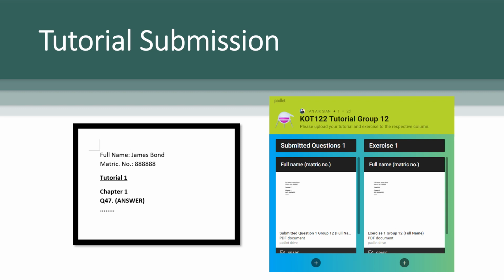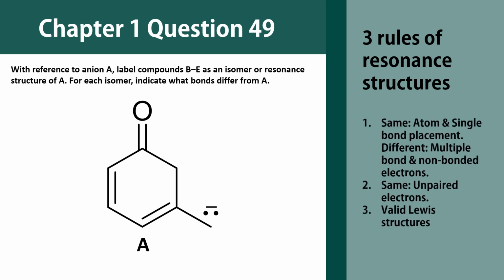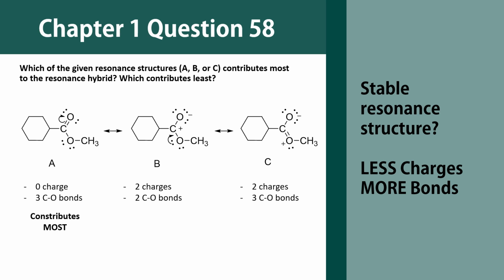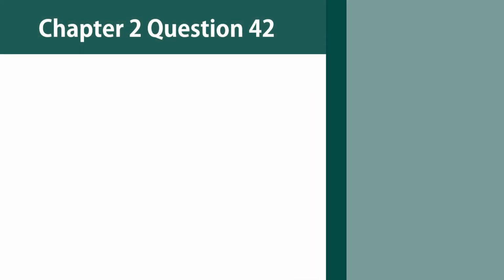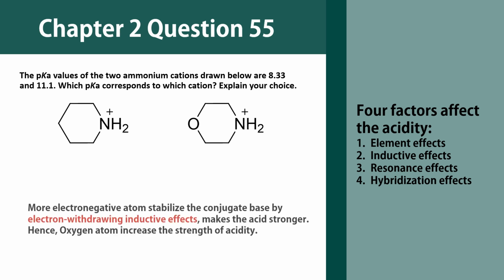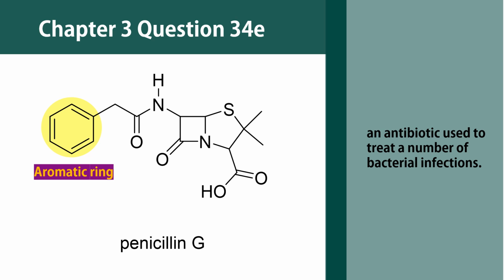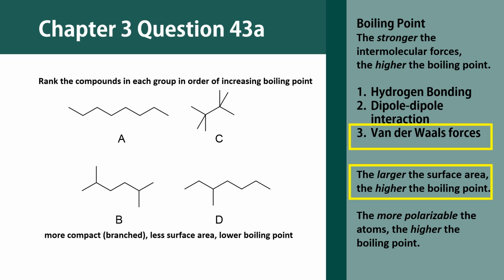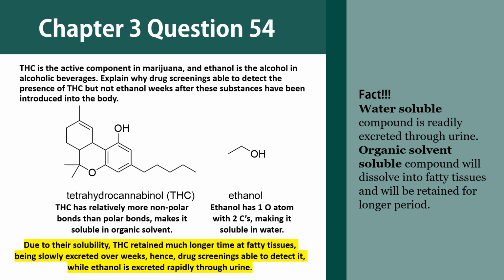KOT122 Tutorial class1